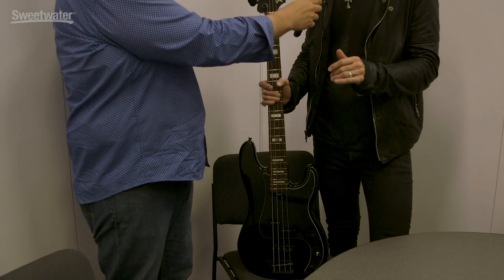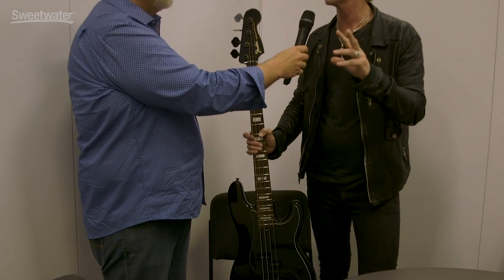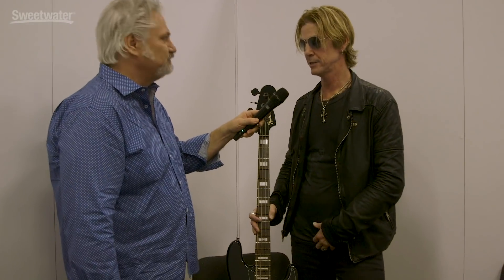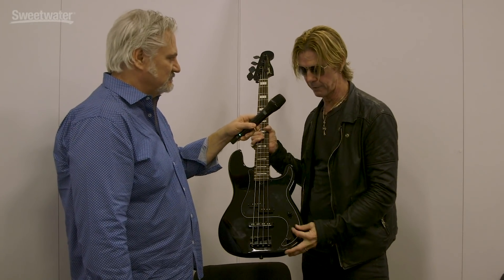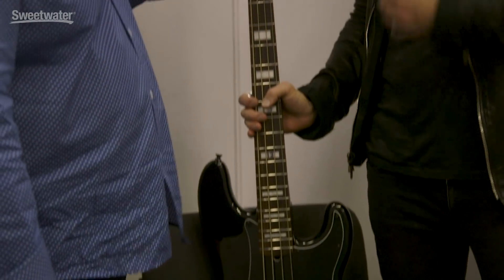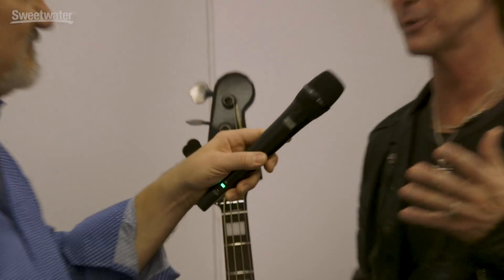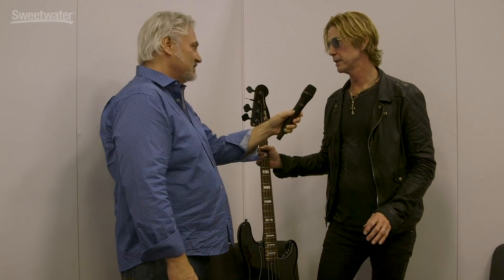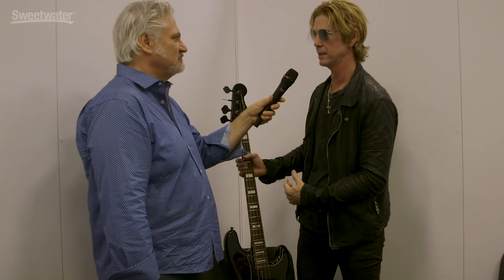Duff McKagan Interview at Winter NAMM 2019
NEW at NAMM2019: Mitch Gallagher heads to the Fender booth at Winter NAMM 2019 to talk with the one and only Duff McKagan.